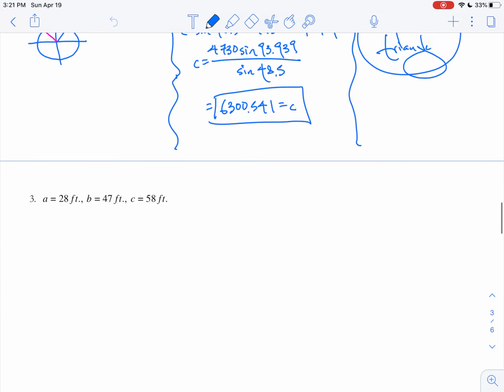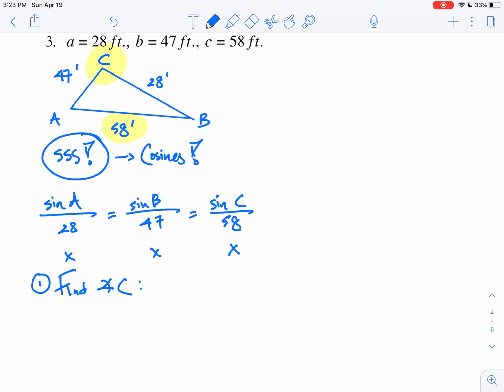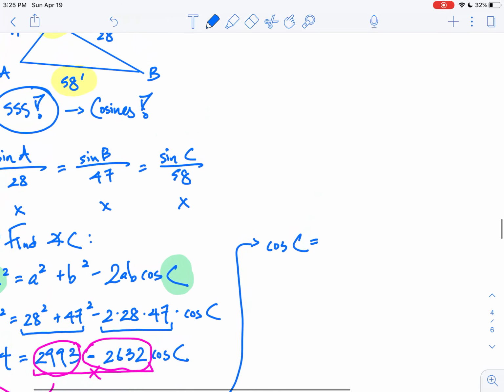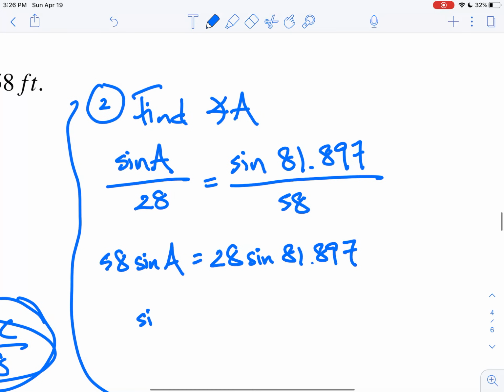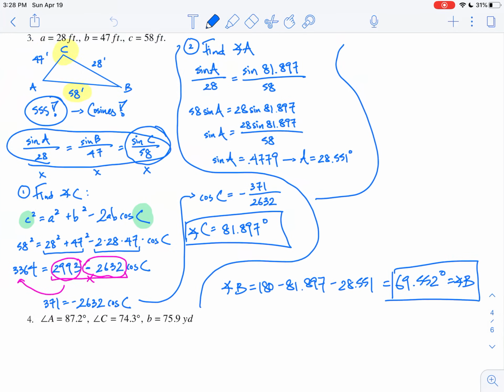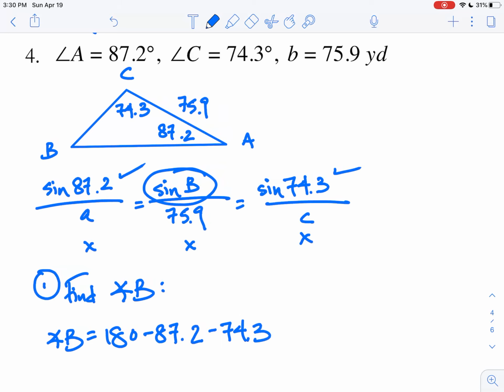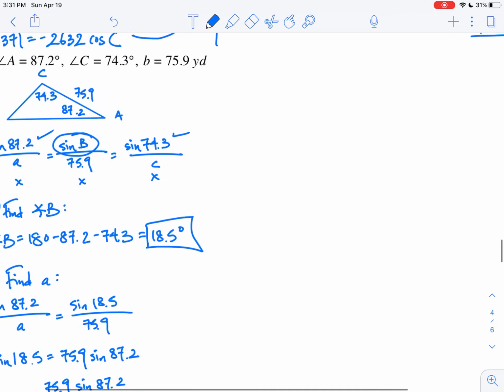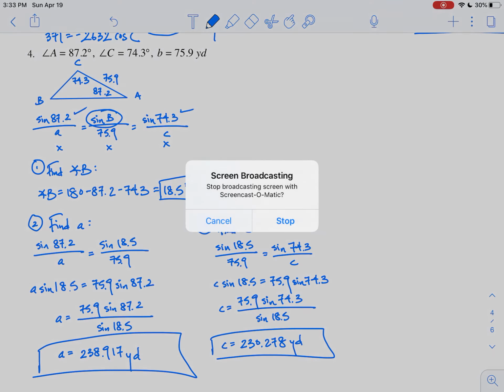7.2 Part III: The Law of Cosines